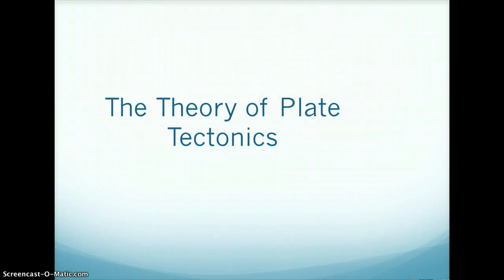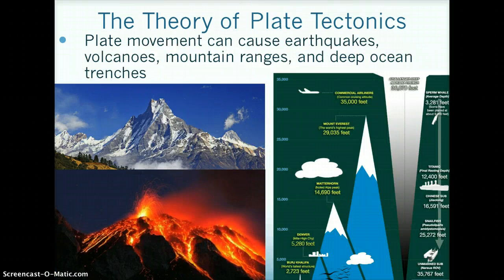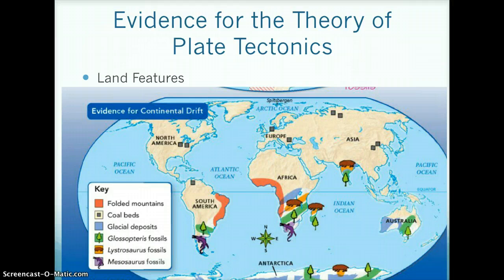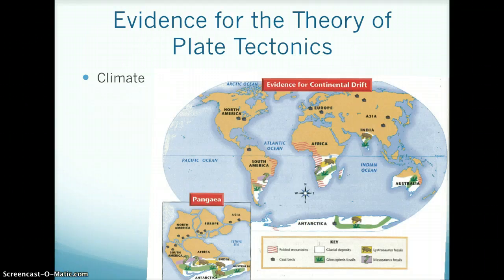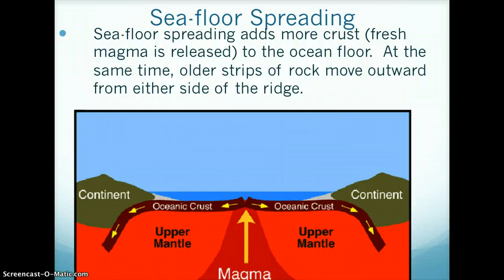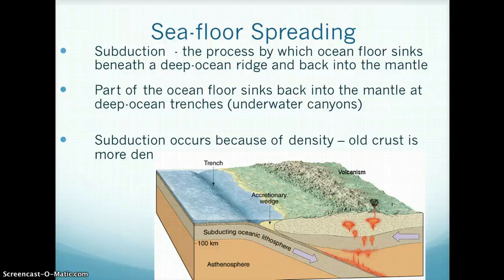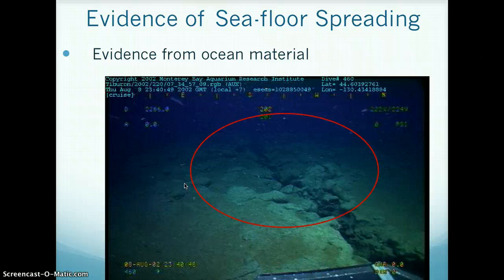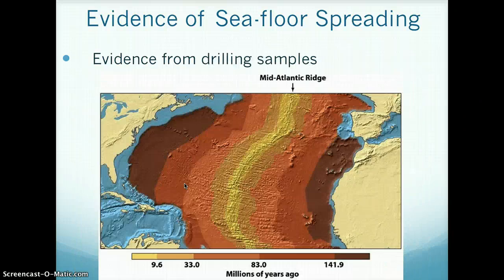The Theory of Plate Tectonics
This video reviews the Theory of Plate Tectonics.